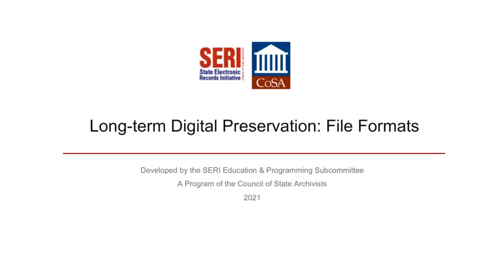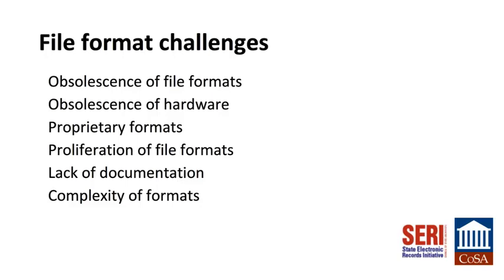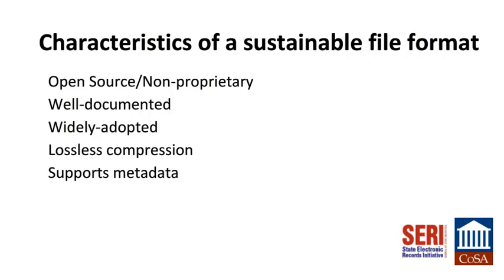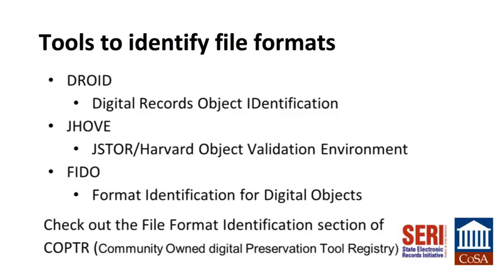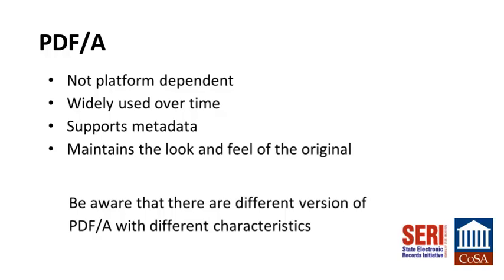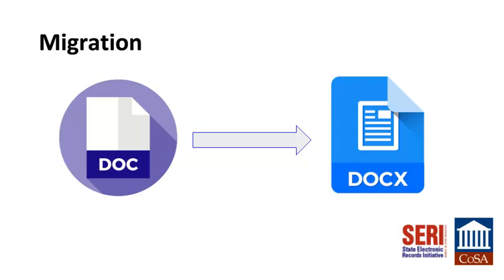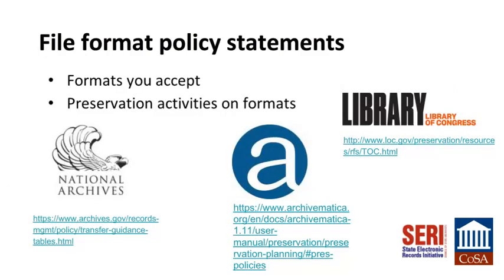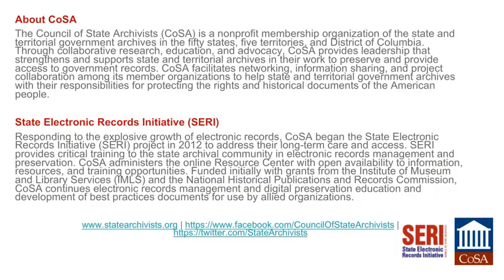Long-Term Digital Preservation: File Formats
When preserving electronic records, file formats become obsolete over time. This video explains the risk and how to mitigate the risk.